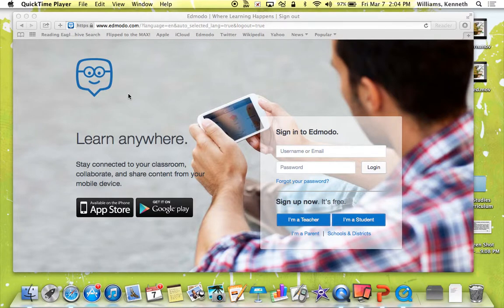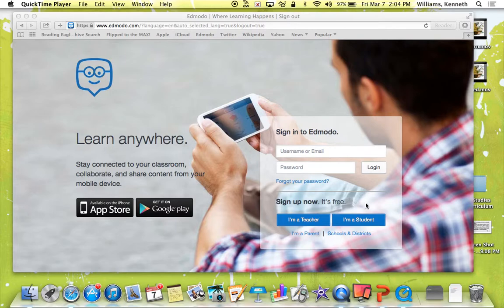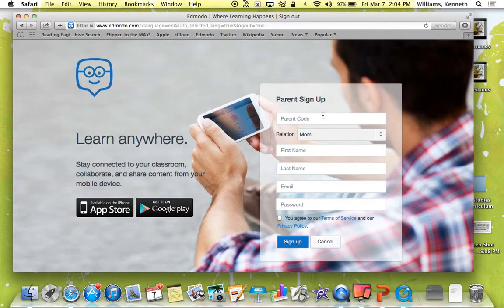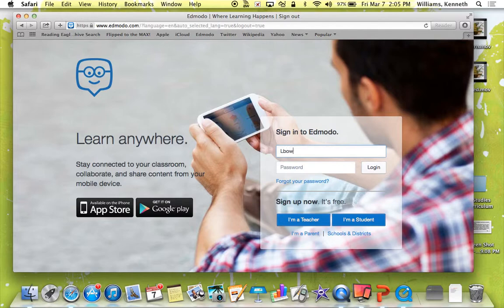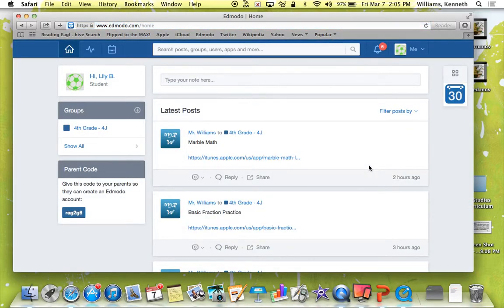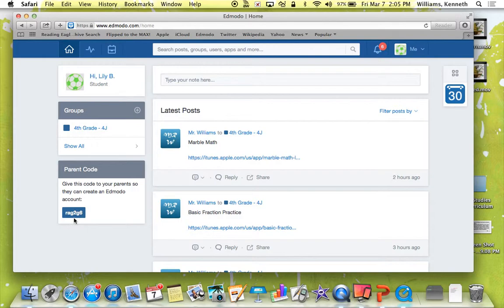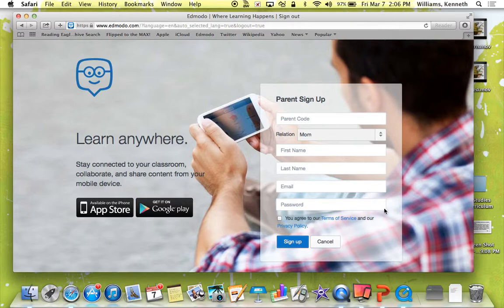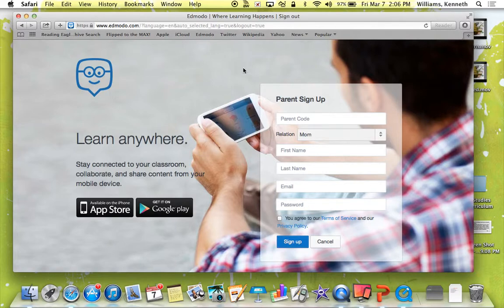LB Edmodo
Student Instruction